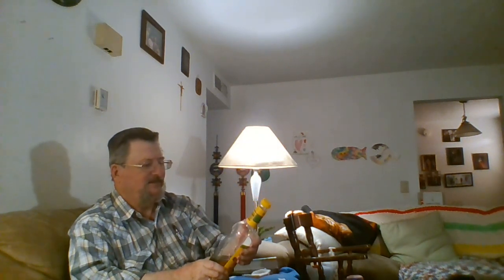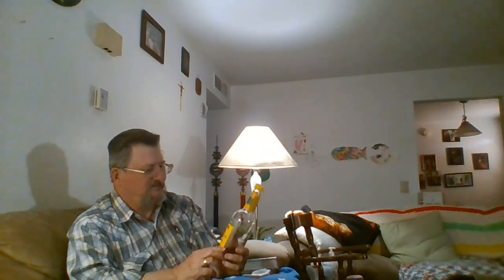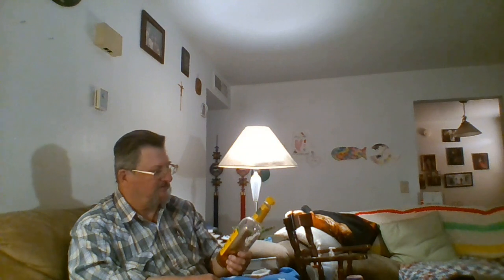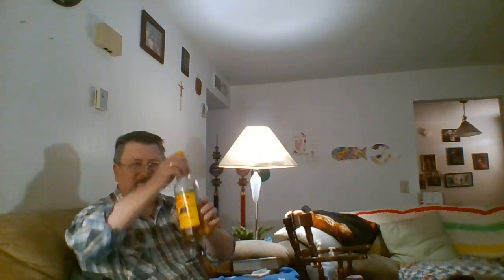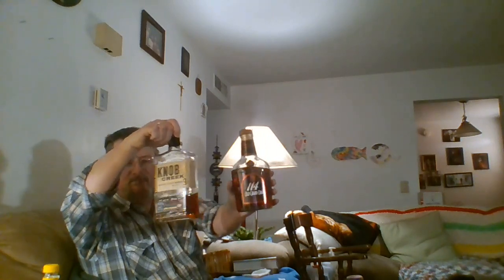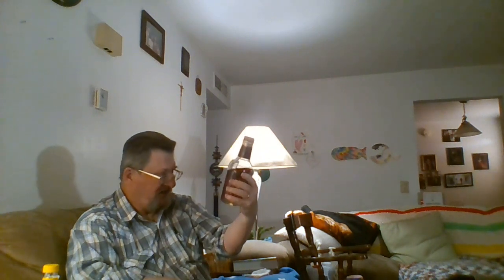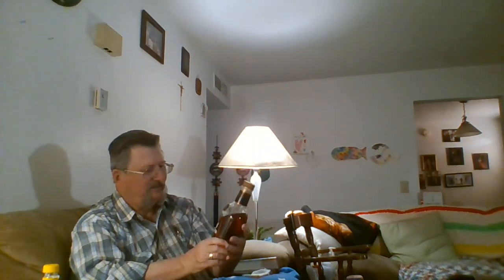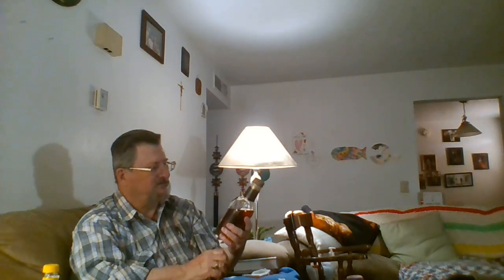Can you get good affordable whisky?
If you hang around the whisky world for very long, you'll learn that there are some whiskies that in order to buy you have to mortgage your house and sell your first born.  Some people of course can afford this, and that's fine.  But not everyone can, and even if they can not everyone wants to pay hundreds of dollars for a bottle of whisky.  But can you find good whisky that's easy to afford?

And hurray!  I enjoyed making all these Whisky Basics videos, but I am GLAD that this is, finally, the last one.  Now I can review things, or make "miscellaneous" videos, without having a whole list to work through :)